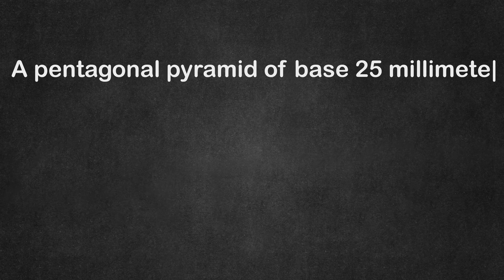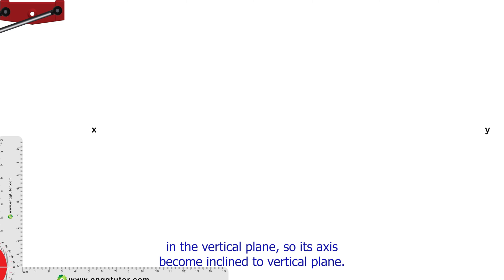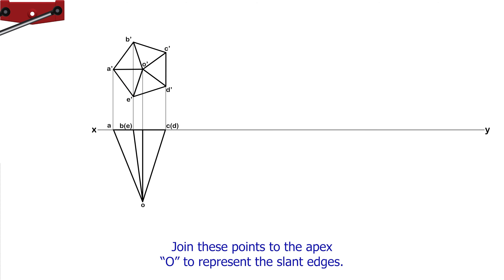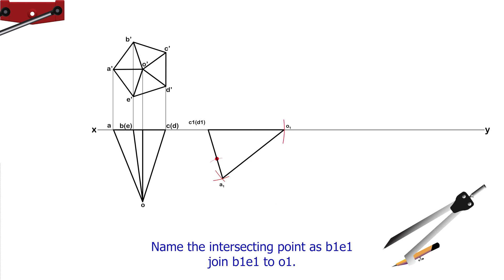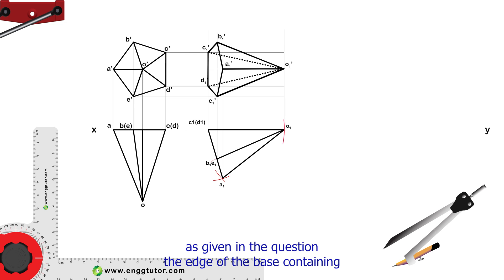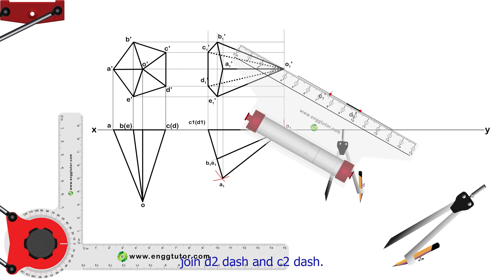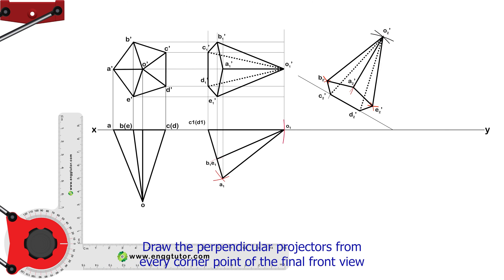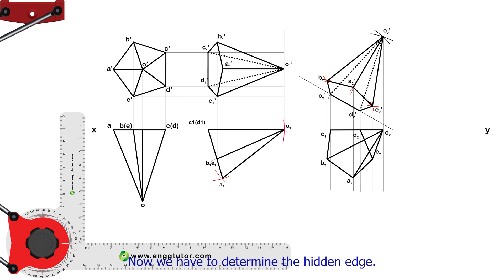Pentagonal pyramid is resting on one of its triangular face in the Vertical Plane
A pentagonal pyramid base 25 mm side and axis 55 mm long has one of its triangular face in the V.P. and the edge of its base containing by that face makes an angle of 30° with the H.P. Draw the projection.
 join my telegram doubt forum you can ask your doubts related to any engineering subject here with no fees its totally free.